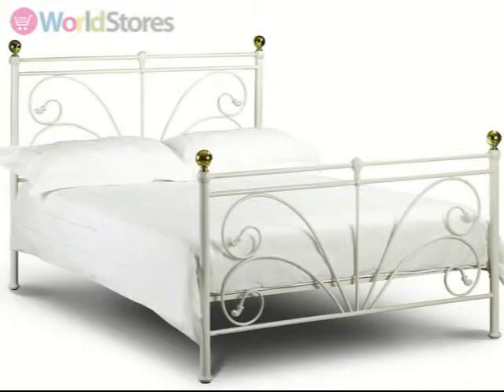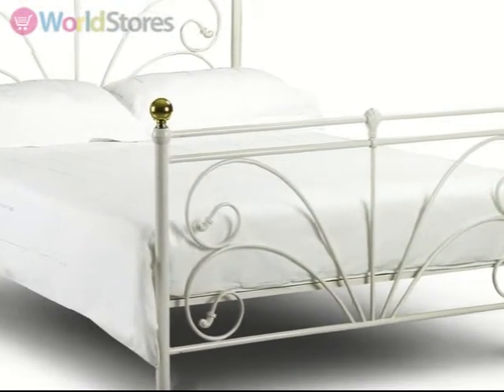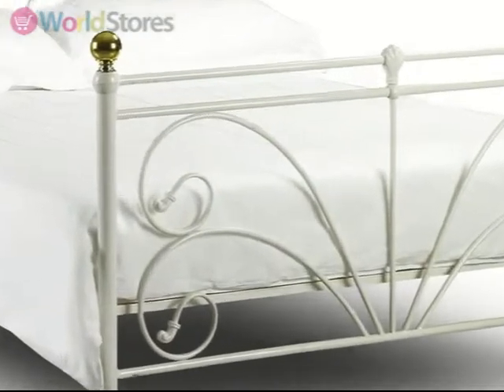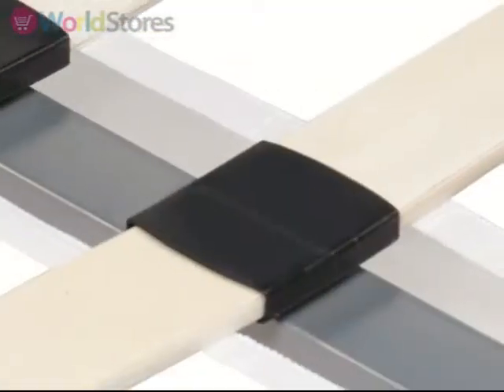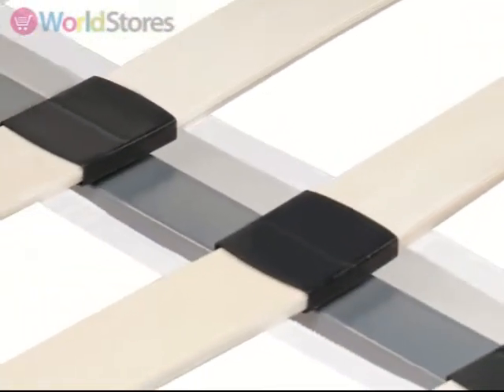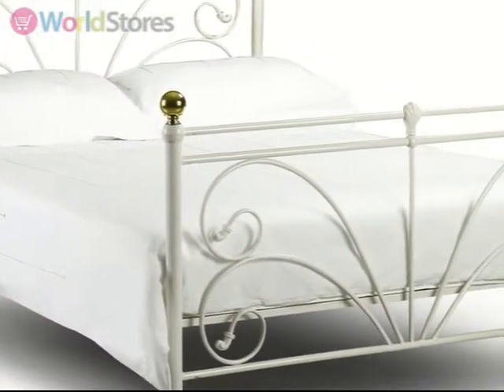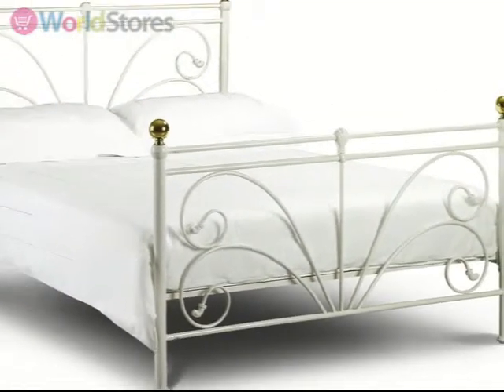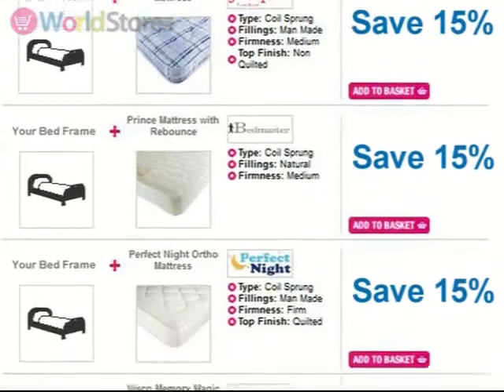Cadiz Bed Frame